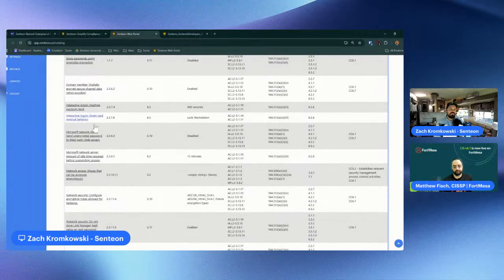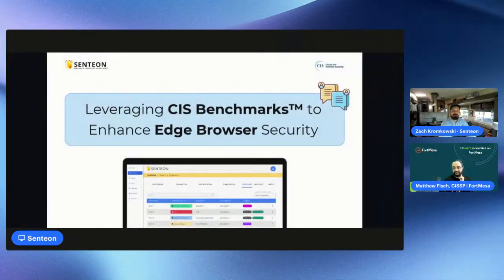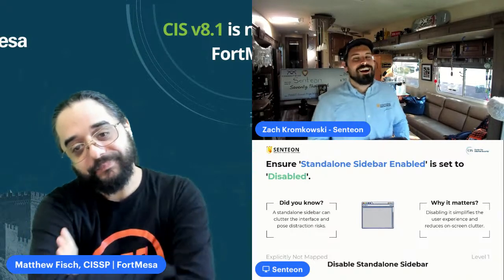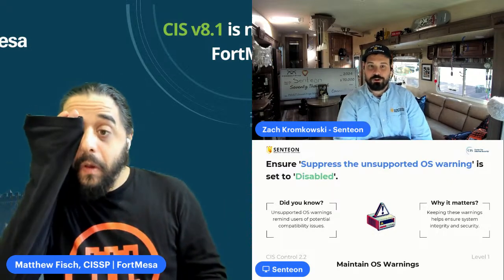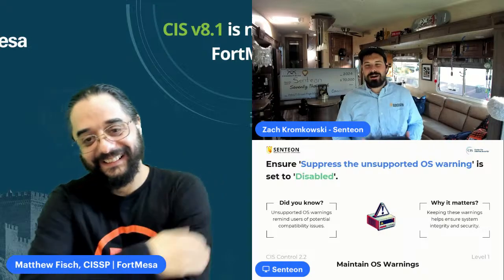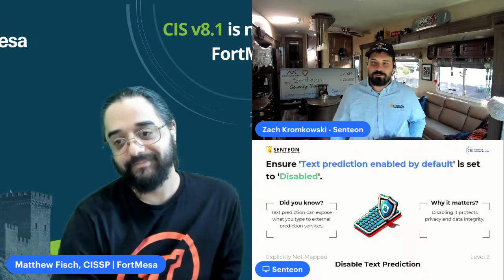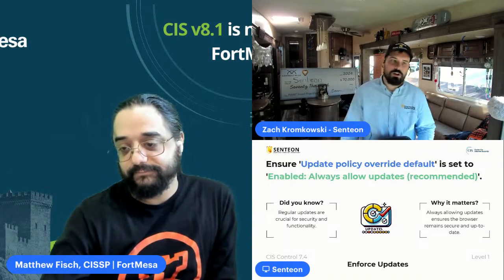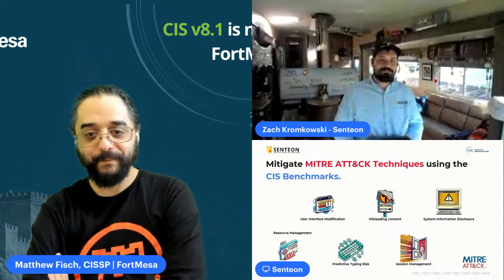CIS & Senteon: Microsoft Edge - User Experience and Update Management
Boost your Microsoft Edge security acumen with our exclusive webinar series, meticulously crafted around the CIS Benchmarks tailored for Microsoft Edge settings from the Center for Internet Security. Each session is designed to empower IT professionals and cybersecurity aficionados with cutting-edge insights and actionable security enhancements hosted by Senteon Managed Endpoint Hardening's ⚙️ Zach Kromkowski 🧩!